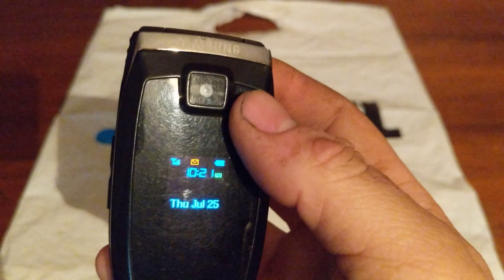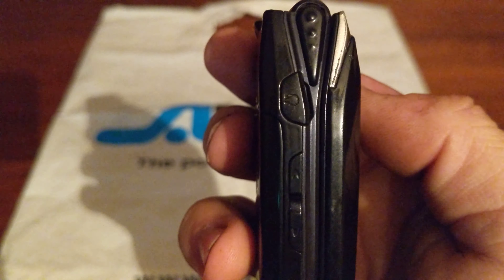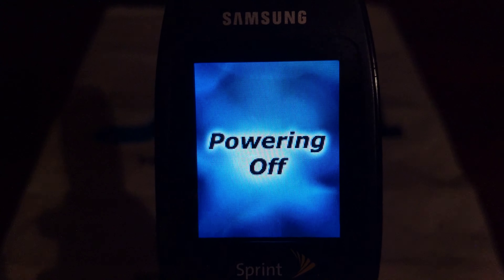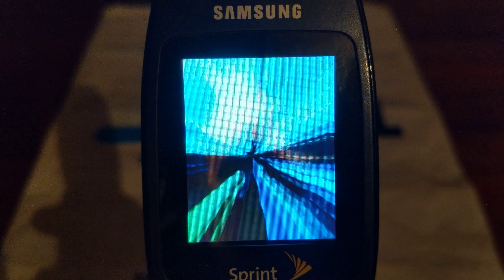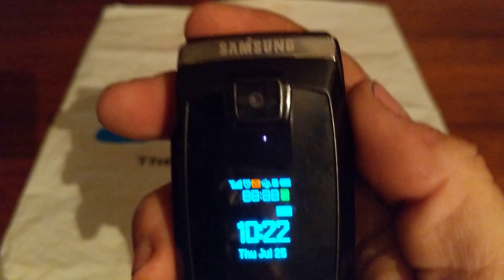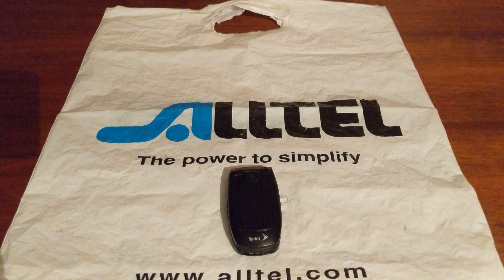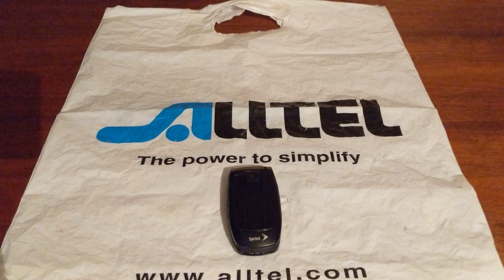Sprint PCS Samsung SPH-A640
Hey guys today I'm giving you a tour and a start up/shut down of the Samsung SPH-A640 with Sprint PCS.